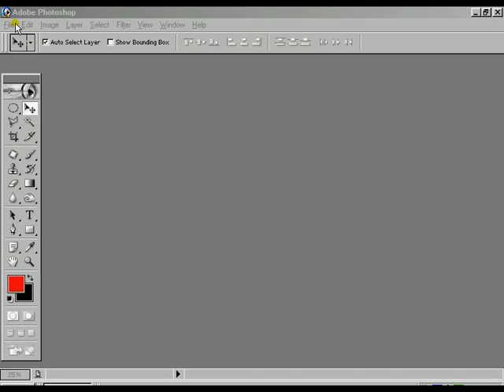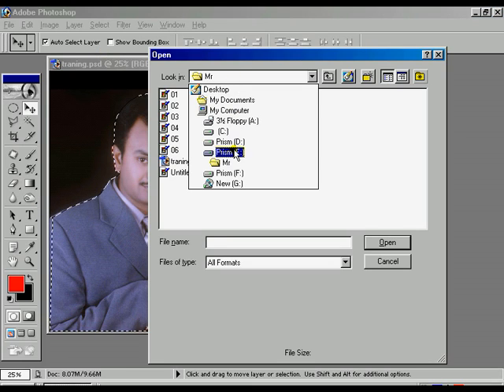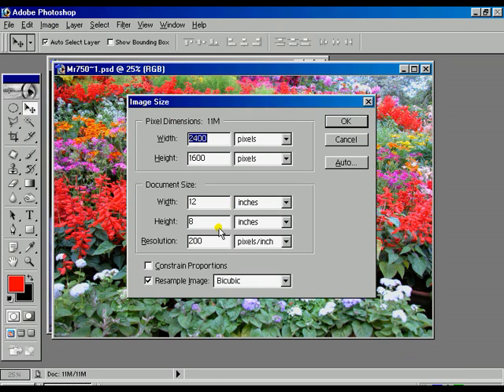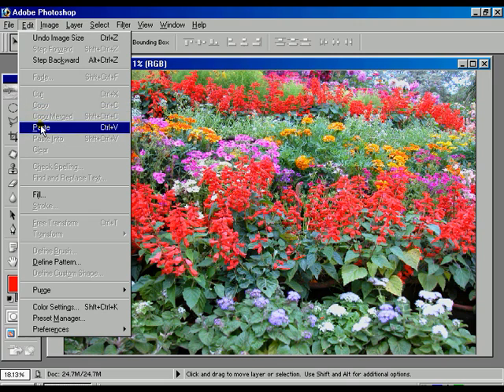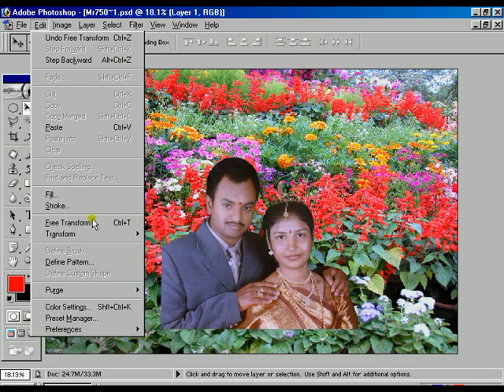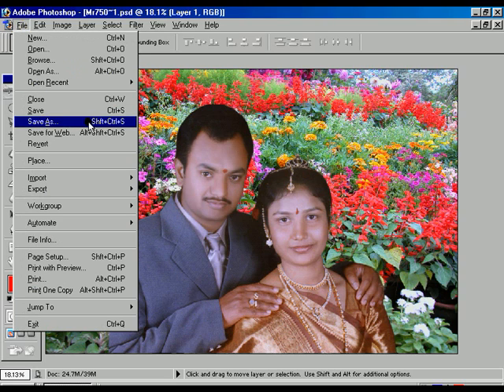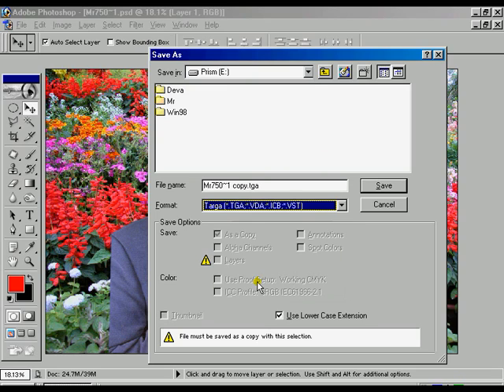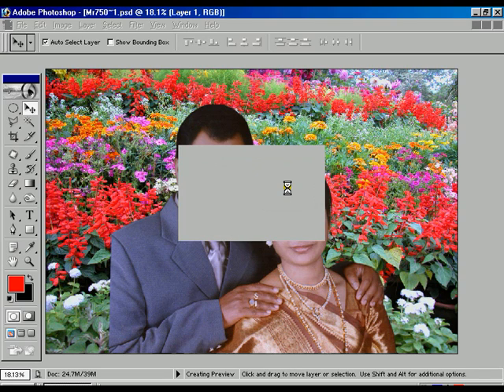How to Add a Background on Photoshop .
This tutorial will shows you how to add a background behind an image on Photoshop 7.